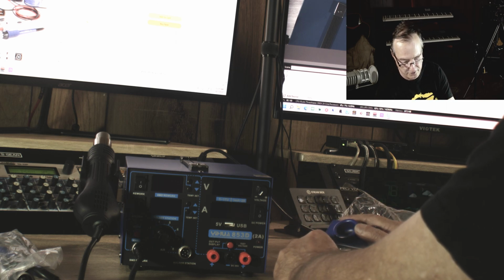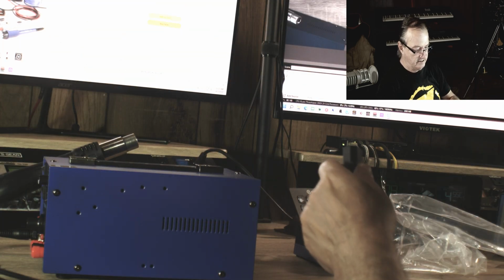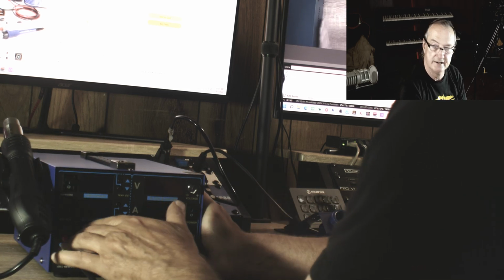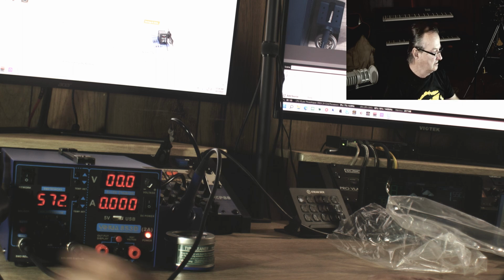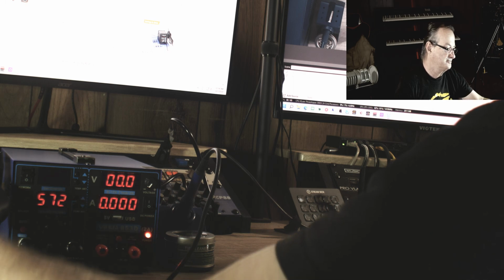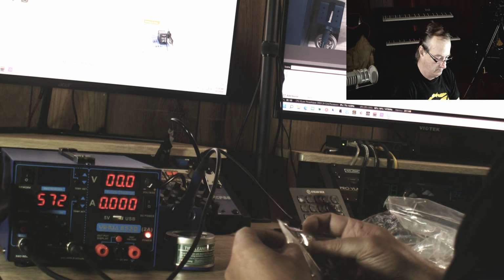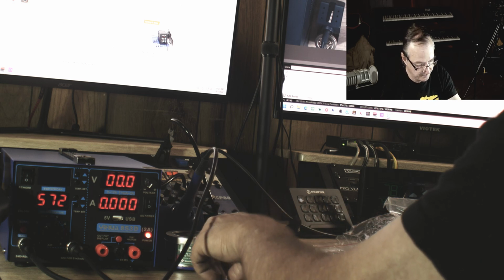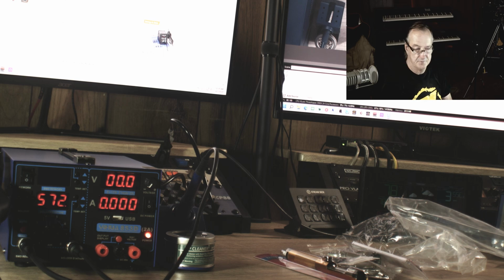A quick look at the YIHUA 853D 2A USB SMD Hot Air Rework Soldering Iron Station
YIHUA 853D 2A USB SMD Hot Air Rework Soldering Iron Station, DC Power Supply 0-15V 0-2A with 5V USB Charging Port and 35 Volt DC Voltage Test Meter, three professionally integrated stations in one compact package.